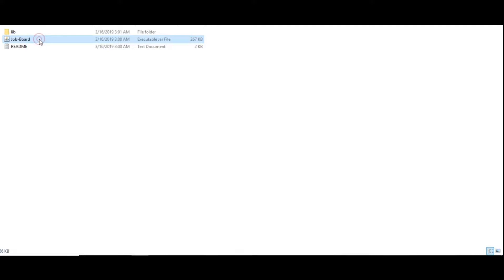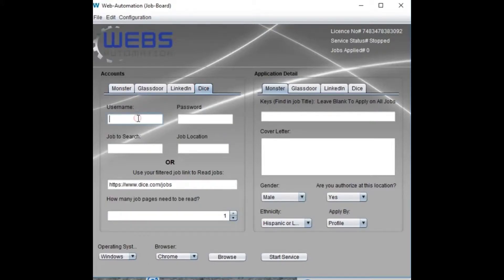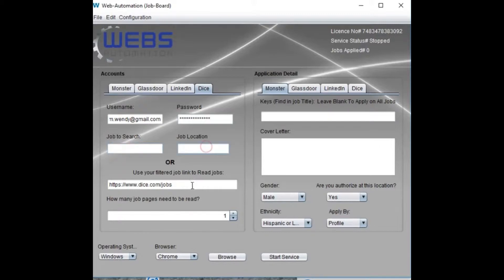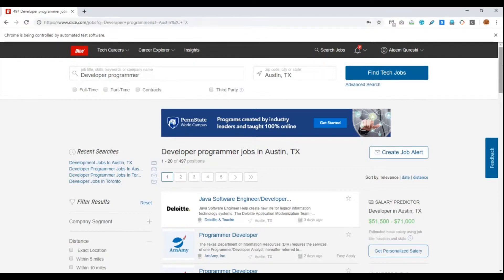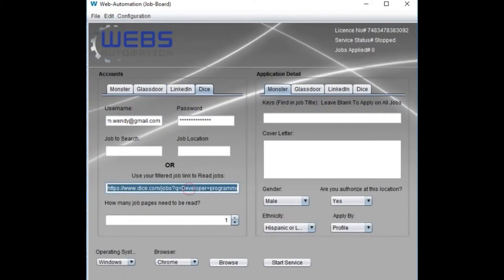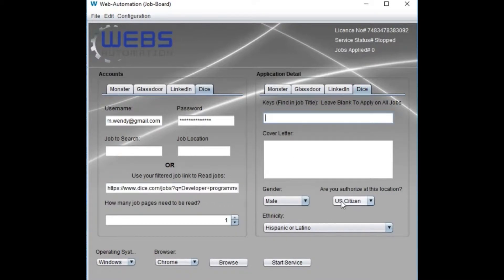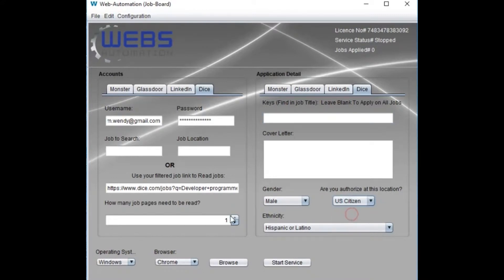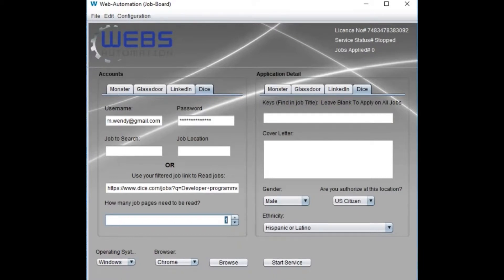Apply jobs automatically on dice.com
Another addition on Webs-Automation, job-boarding bots for dice.com, with an ability to operate dice and apply on its jobs automatically using your profile or upload a cv.